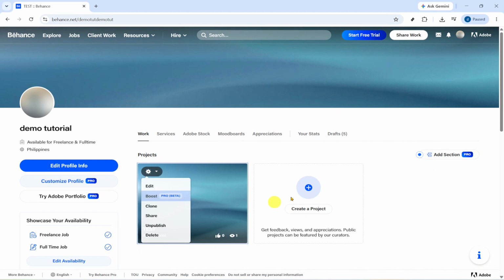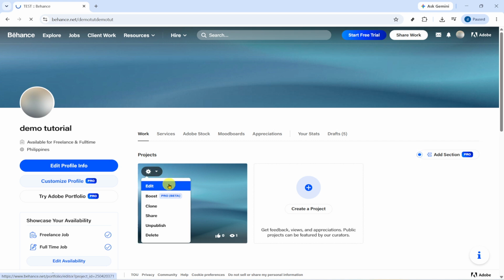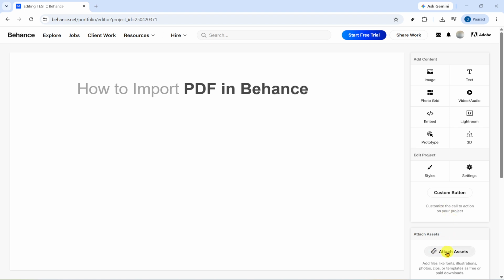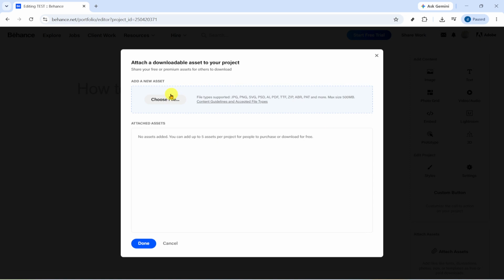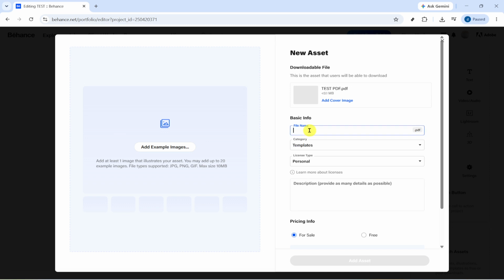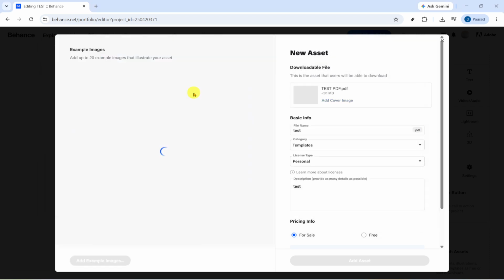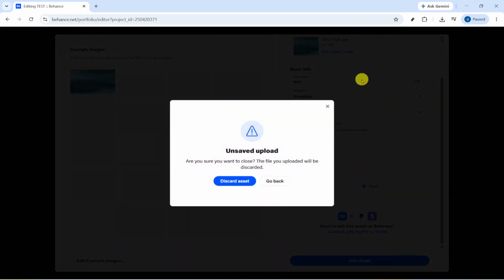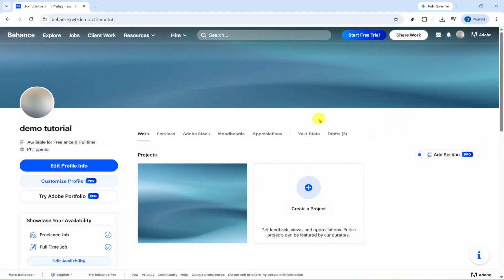How To Add PDF In Behance (2026) (Quick And Easy Guide)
Learn how to add a PDF in Behance in this quick and easy tutorial. If you want to upload a PDF portfolio, add PDF files to your Behance project, or showcase your design work professionally, this guide will show you how to do it step by step.